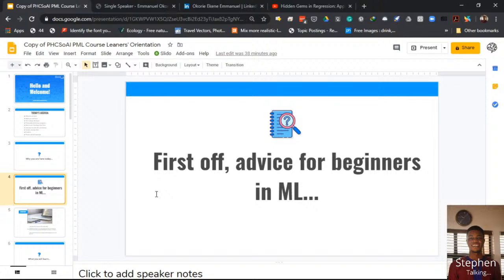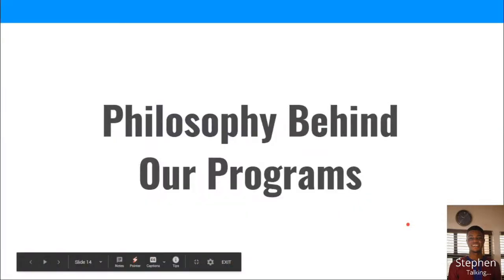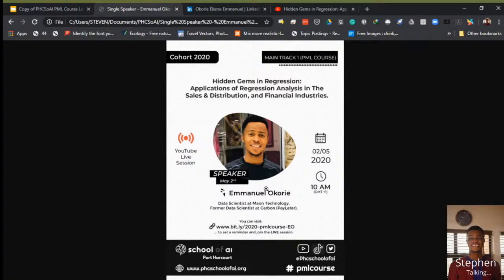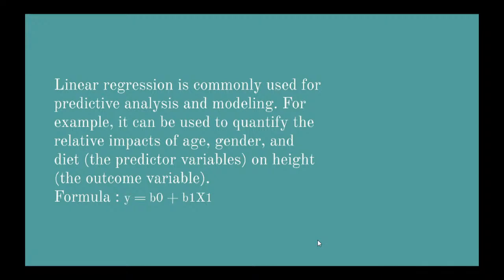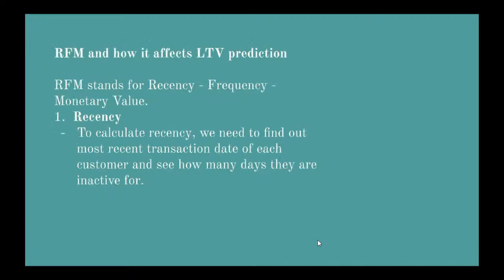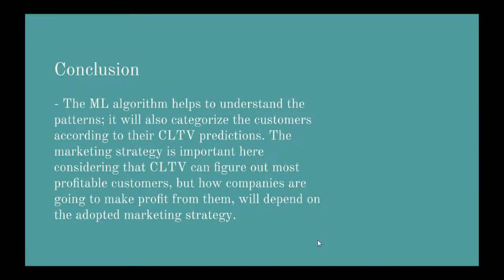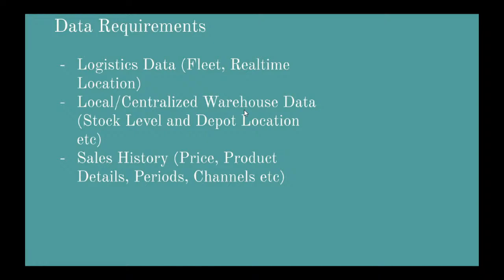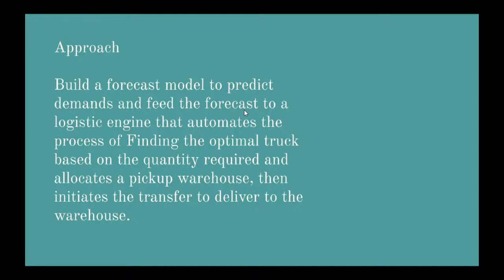Hidden Gems in Regression: Applications of Regression Analysis in Sales Industry | Emmanuel Okorie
FULL STREAM TITLE: Hidden Gems in Regression: Applications of Regression Analysis in The  Sales & Distribution, and Financial Industries.

📢Speaker: Emmanuel Okorie,  an experienced enterprise Data Scientist currently with Maon Technology and formerly a Data Scientist at Carbon (PayLater)

Regression analysis is one of the most popular Machine Learning techniques used in the sales, logistics, and finance industries. Regression analysis is extremely useful in predicting trends—if you know how to use it, of course.

During this session, Emmanuel Okorie will walk you through how he applies regression analysis to his day-to-day modeling tasks in sales and logistics and the decision-making secrets of regression analysis.

✅How regression analysis is applied to real-world decision-making processes in the industry.
✅How you can get the best out of regression analysis for modeling and forecasting.
✅How regression analysis is used in digital lending industries like Carbon (PayLater).
✅How regression analysis is applied to sales forecasting in the real-world.

👩🏼👨🏼Audience: All levels

🧠Pre-requisite: You must be familiar with Machine Learning concepts and terminologies up to the basics of regression analysis and algorithms

This stream is part of the Practical Machine Learning course program offered by the Port Harcourt School of AI. Although registration is closed for the program, you can learn about it here;

❓Link to the interview on Applied Stats in Data Science with Jennifer Ebe

👍🏼You can like this live stream if you enjoyed it.